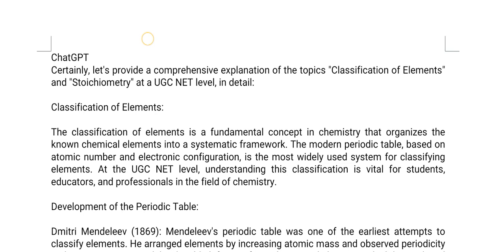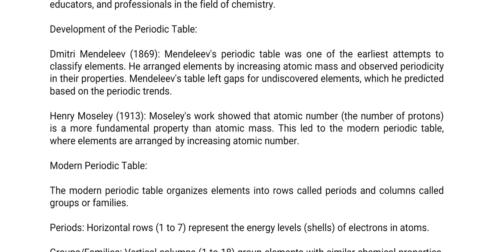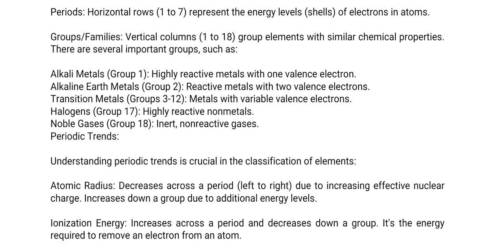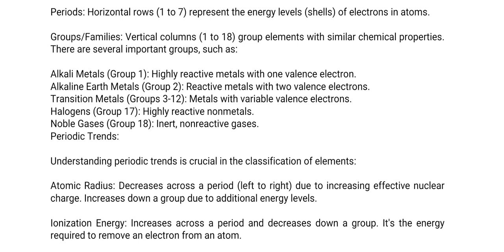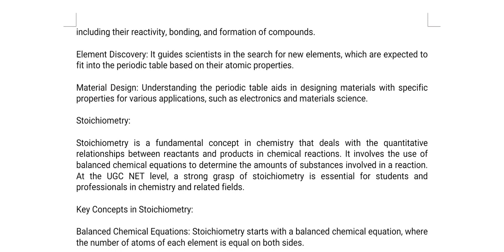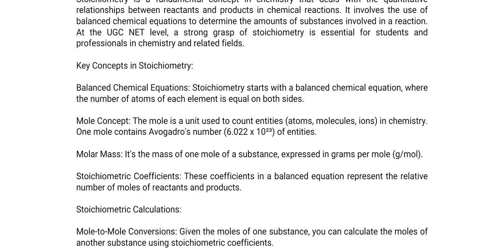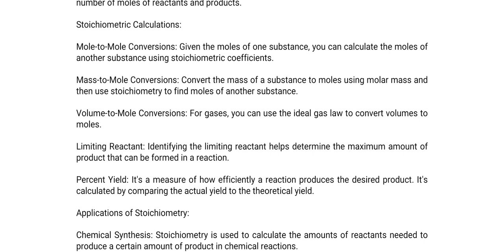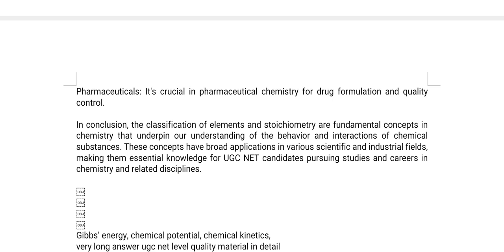Environmental science lecture October 26, 2023